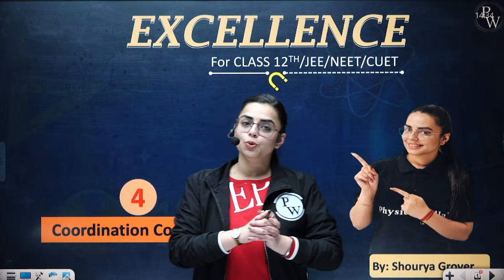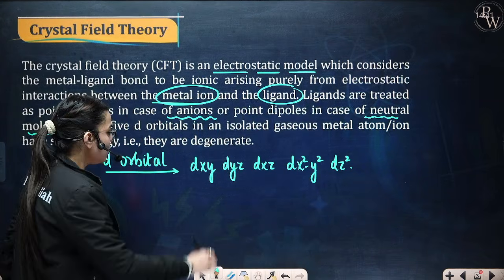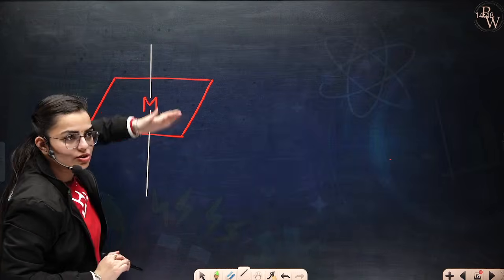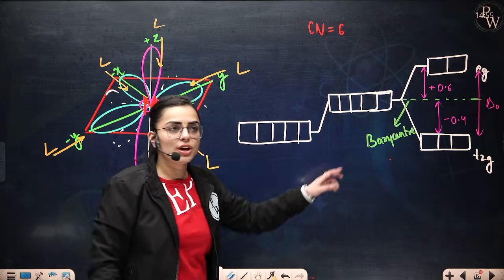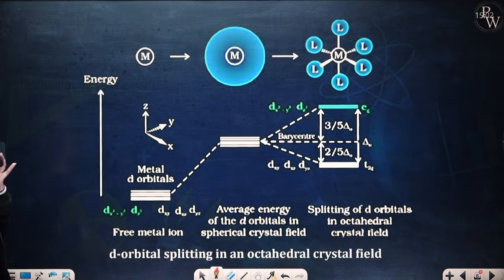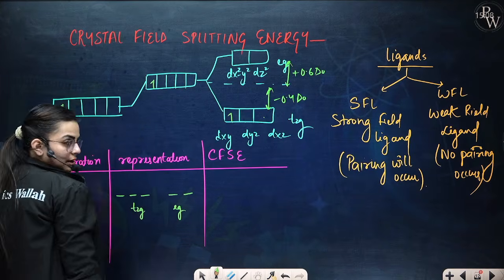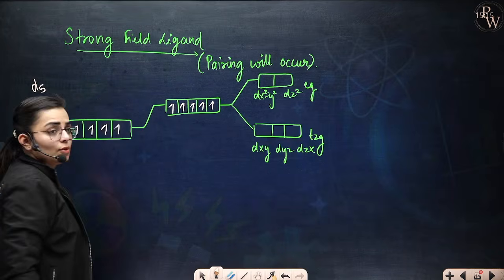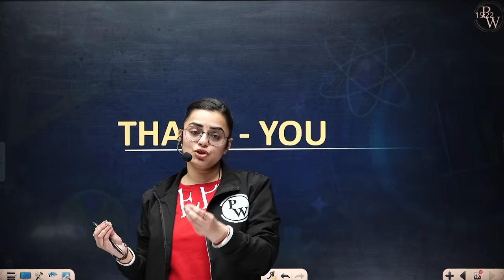Coordination Compounds 04 | Crystal Field Theory | Pure English | 12th JEE/NEET/CUET